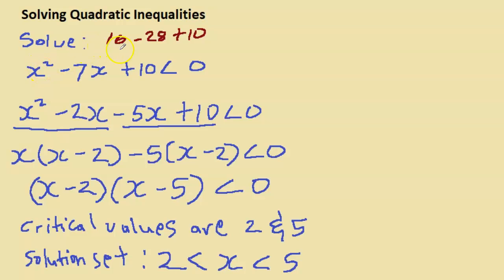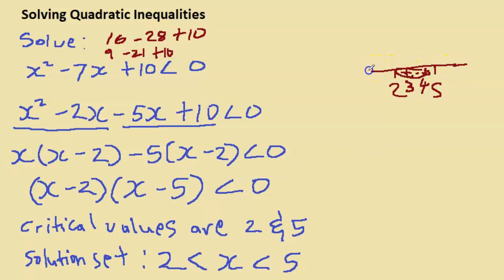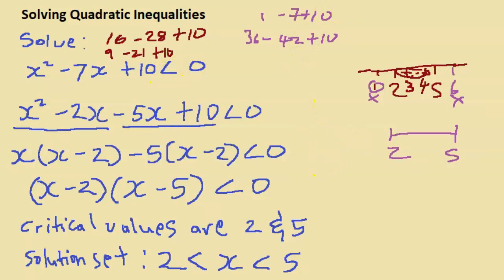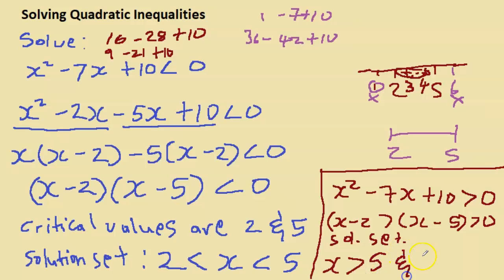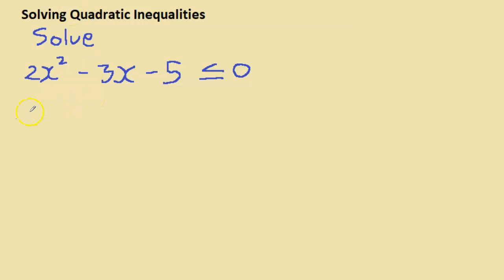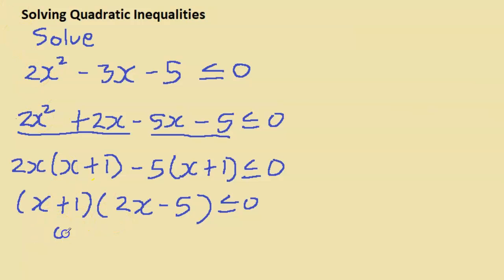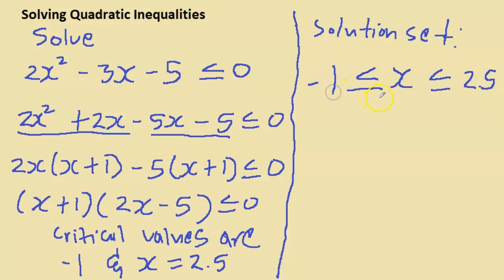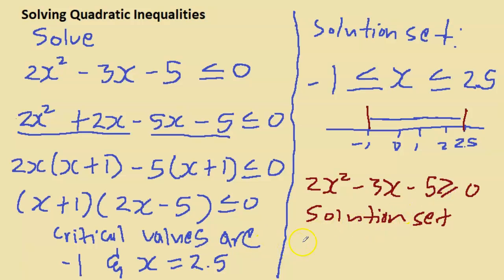Solving Quadratic Inequalities (Part 1): Cape Pure Math Unit 1: Pure Math: CXC: Adobe Math Lab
quadratic inequalities
quadratic expressions
quadratic equations
Cape Pure Math Unit 1
Pure Math
cxc math
Adobe Math Lab
adobe mathlab
adobe mathlab
Adobe Mathlab
Adobe MathLab